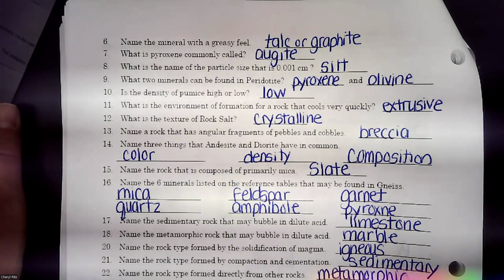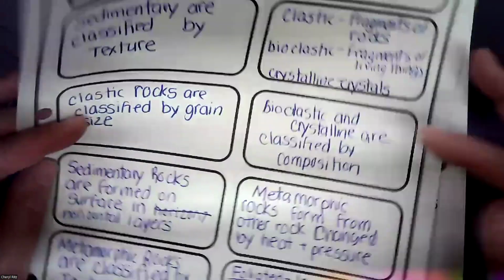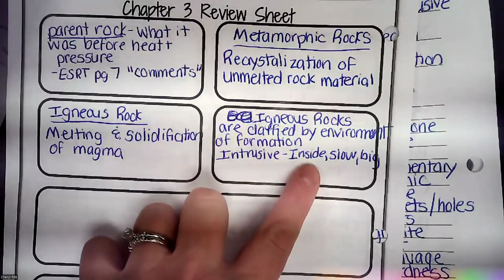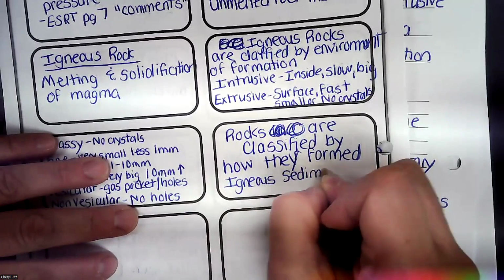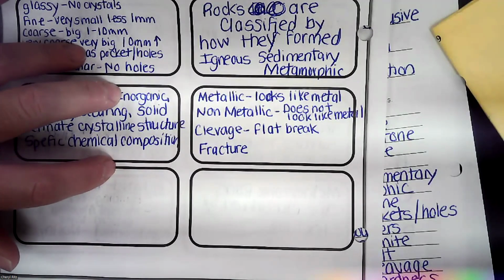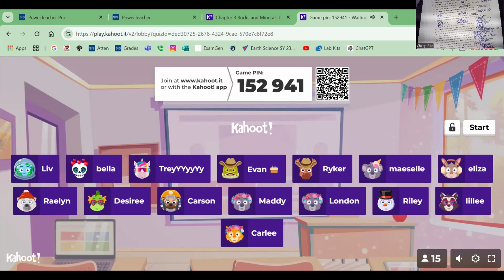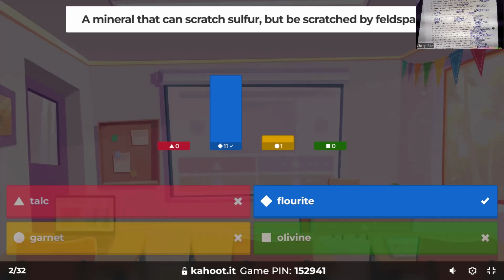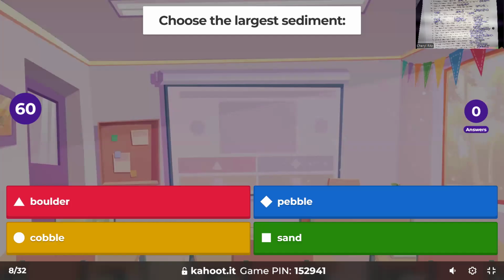Friday November 15